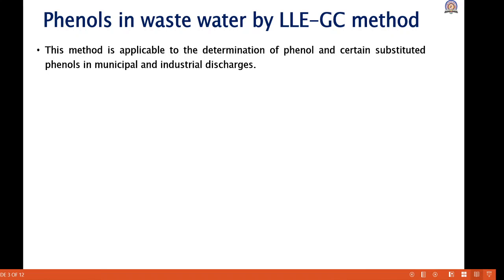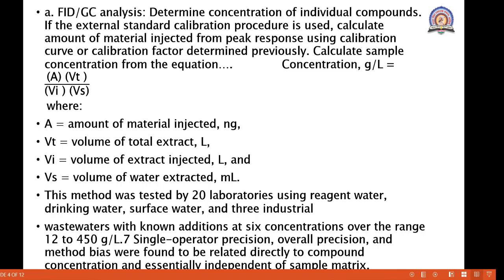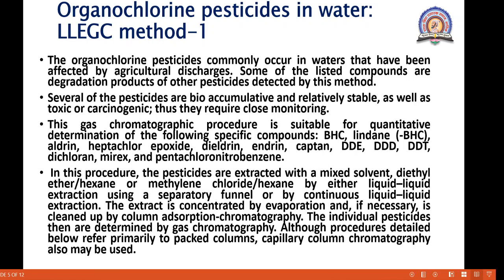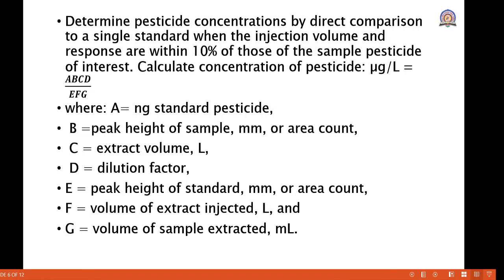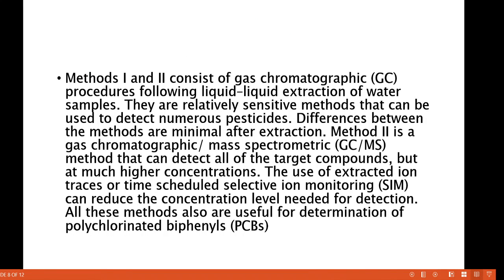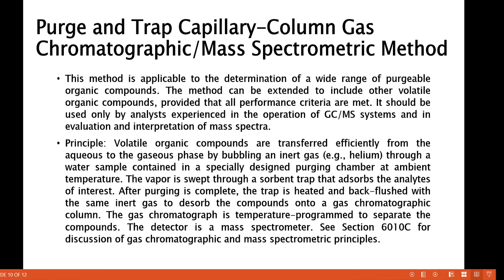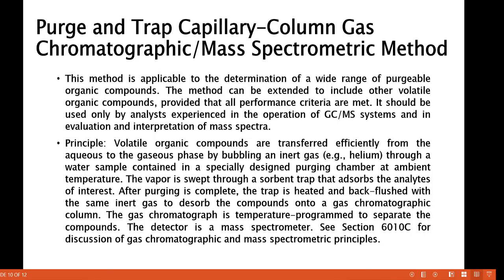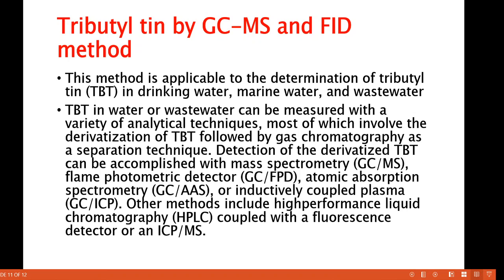M.Sc. II ( Analytical Chemistry)CHA-392 I Sem –III ISection –I I Mrs P.S.Patil. I Lecture -24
Lecture- 24
Chapter -5
Topic: Application of Gas GC and GC-MS.